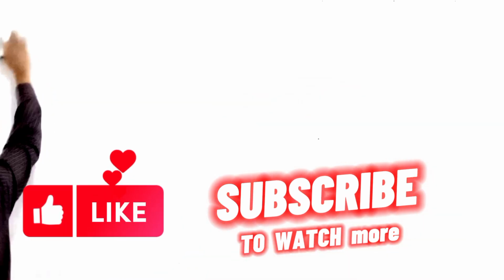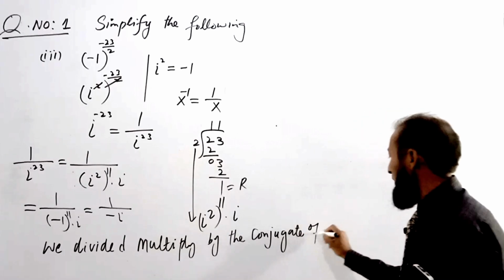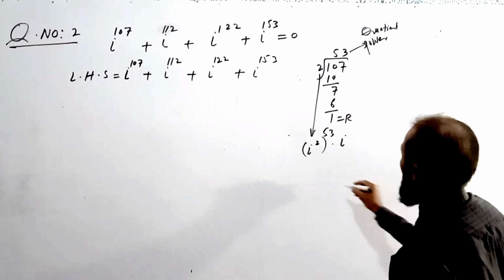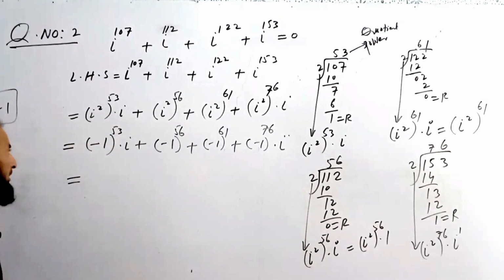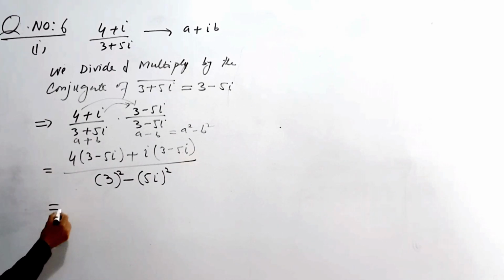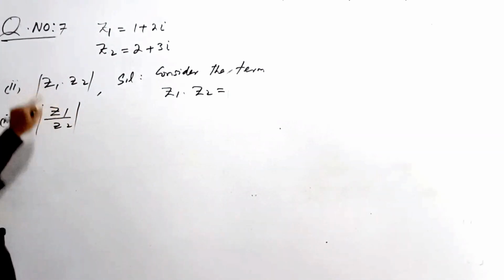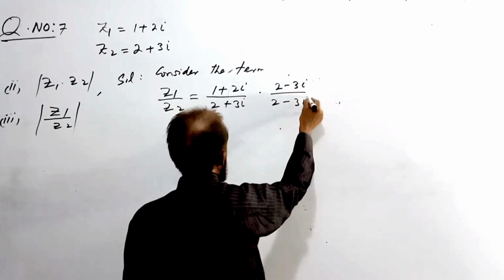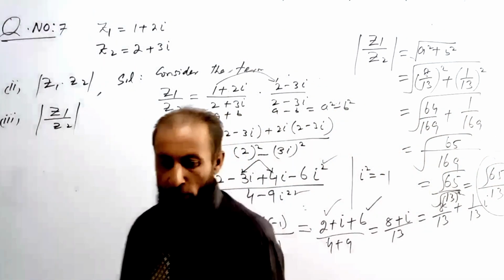Solutions of complex Number, Exercise 1.1|F.Sc maths part-I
Hello viewers,I am Professor  Maqbool Islam khattak has tried to solve the complex Number Exercise 1.1 by easiest methods in simple ways/ words. This video is very fruit 🍓 ful for your preparation of school subject        Sure! Let's find the solution of a complex number using division.Example: Divide the complex numbers (3 + 2i) by (1 - i).Solution: To divide complex numbers, we can use a process called "rationalizing the denominator," which involves multiplying both the numerator and denominator by the conjugate of the denominator.In this case, the conjugate of (1 - i) is (1 + i).So, we multiply both the numerator and denominator by (1 + i):((3 + 2i) * (1 + i)) / ((1 - i) * (1 + i))Now, let's perform the multiplications:Numerator: (3 + 2i) * (1 + i) = 3(1) + 3(i) + 2i(1) + 2i(i) = 3 + 3i + 2i + 2i^2Denominator: (1 - i) * (1 + i) = 1(1) + 1(i) - i(1) - i(i) = 1 + i - i - i^2Now, simplify the expressions:Numerator: 3 + 3i + 2i + 2i^2 = 3 + 5i - 2  (because i^2 = -1)Denominator: 1 + i - i - i^2 = 1 - i^2 - i + i = 1 - (-1) - i + i = 2Now, divide the simplified numerator by the simplified denominator:(3 + 5i - 2) / 2 = (1 + 5i) / 2So, the division of (3 + 2i) by (1 - i) results in the complex number (1 + 5i) / 2.              Maths with Maqbool ,I hope, this session will help you get better understanding of the topic. I would love to get your feedback.                Please do comments below 👇 in the comments session,
F.Sc maths part-I
Solourion of complex Number problem